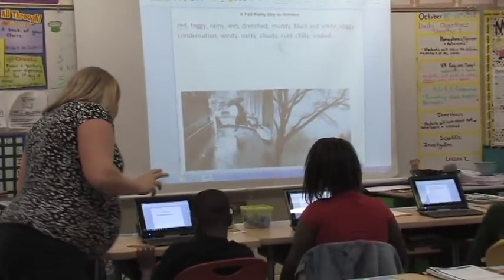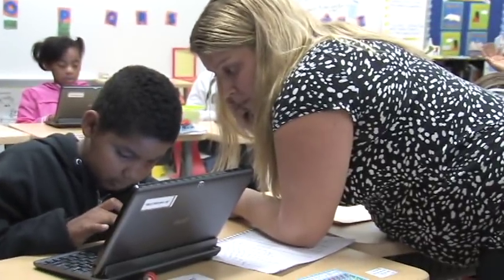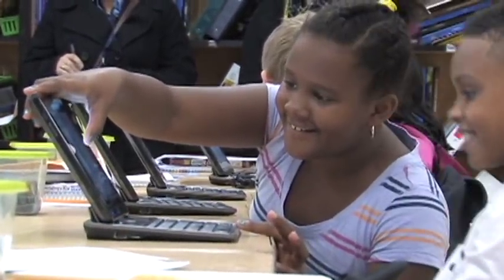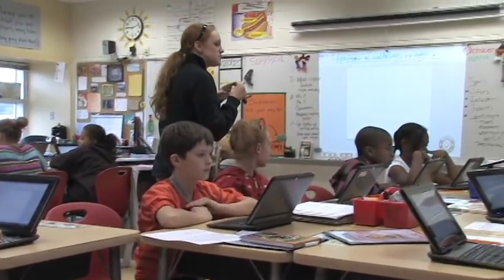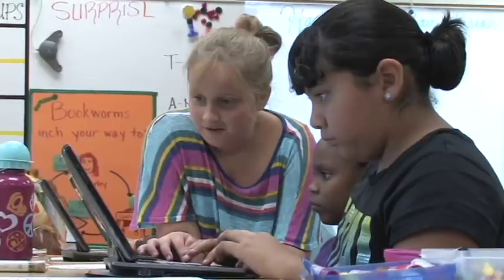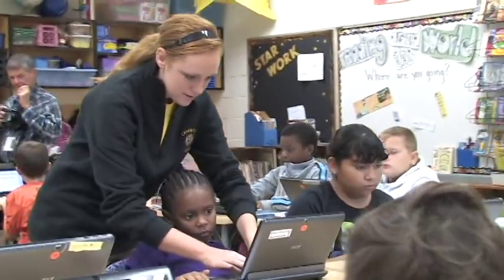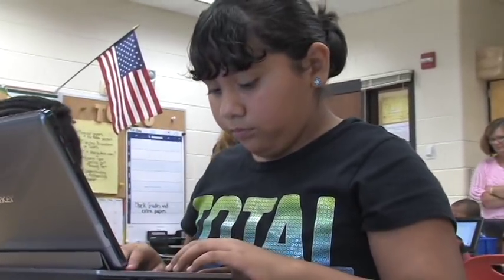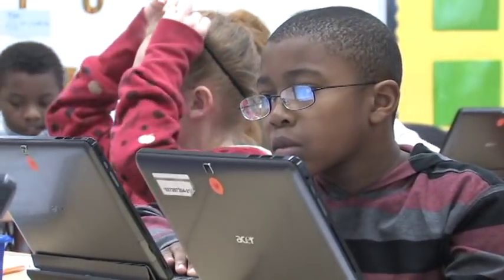Fredericksburg elementary school lets kids use tablets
Fourth-grade teachers at Lafayette Upper Elementary School use tablets in class.